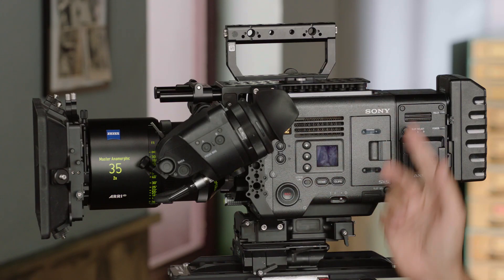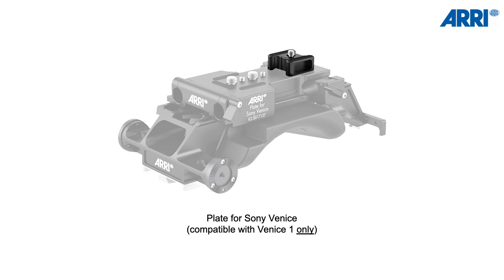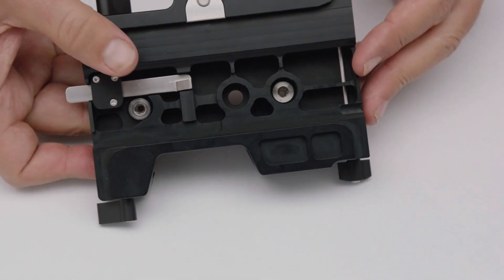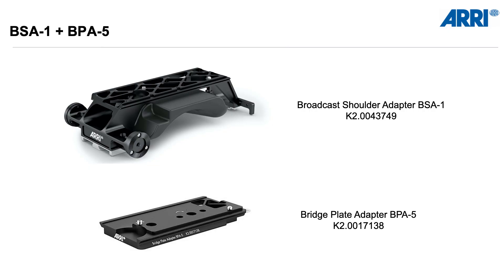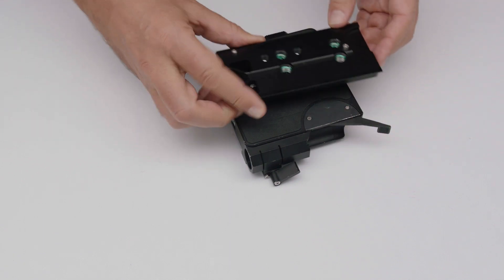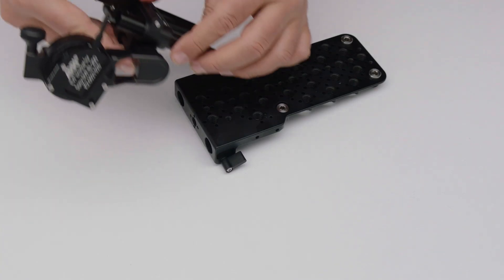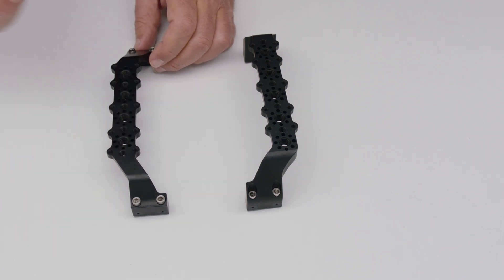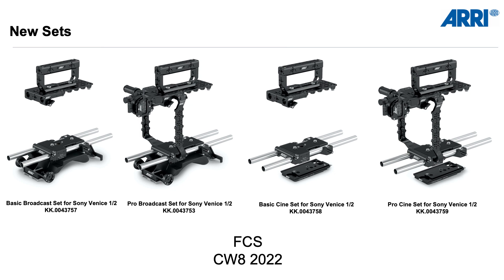ARRI Tech Talk: ARRI Accessories for Sony Venice 1/2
Product Manager Philip Vischer introduces newly-designed Pro Camera Accessories, that are compatible with both Sony Venice 2 and its predecessor. You have the choice of four different sets, applicable for cine and broadcast productions. Brand new plates offer practical multi hex screws and M4 interfaces for quick and efficient setup.
As per our users’ requests, new side brackets were developed which can be used with the Wooden Camera D-Box power strip. They offer a great variety of mounting options, stability, and improved protection of the camera body.

Discover all accessories and sets for Sony Venice 1 and 2 on our